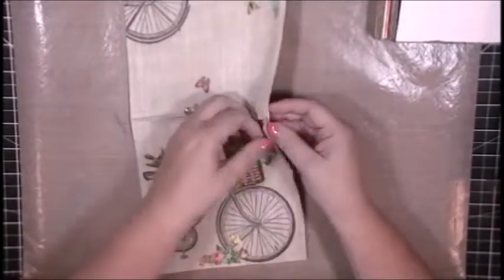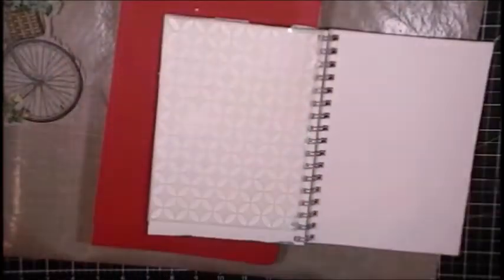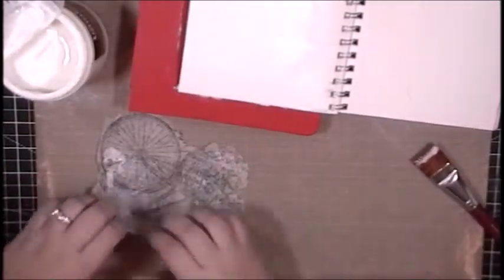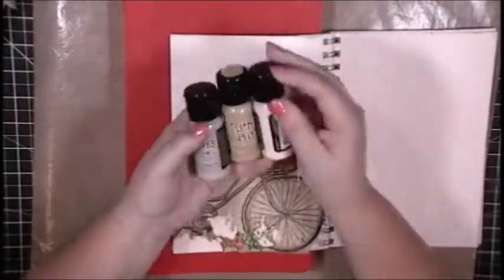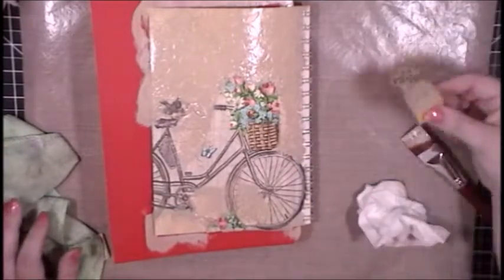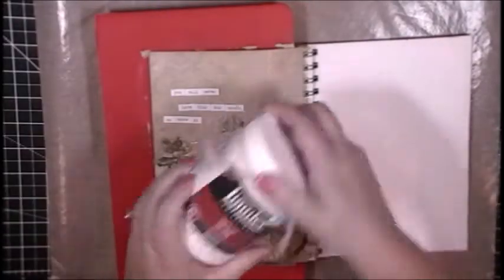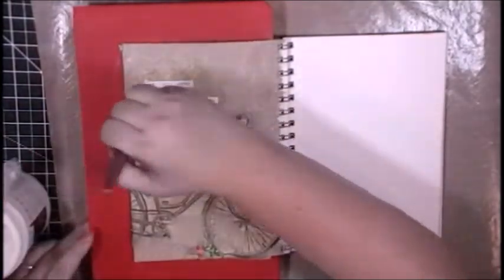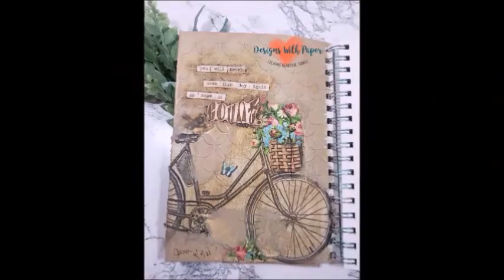Paper Napkin Art Journal Page--Jennie Designs With Paper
Today's video is an art journal page using a paper napkin as the starting point and focal image. This is another way to create art journal pages with our having a lot of supplies. Any napkin can work.